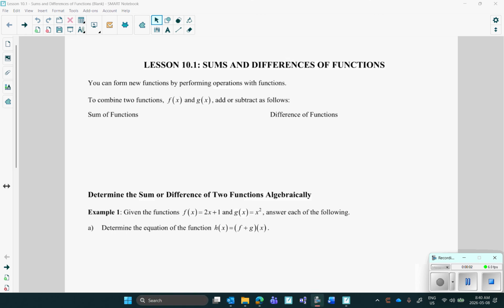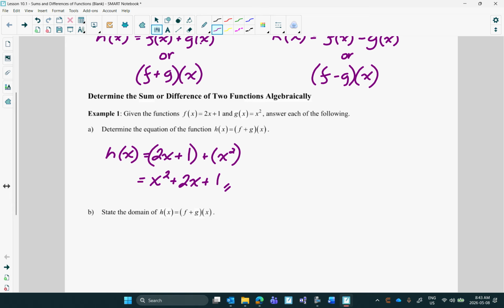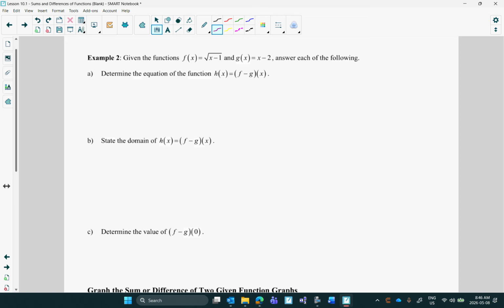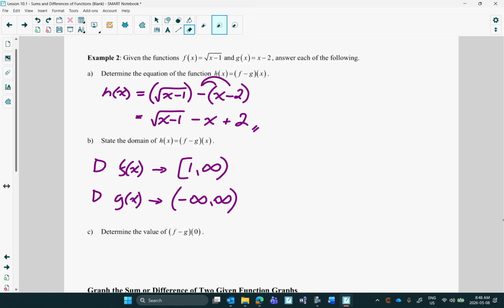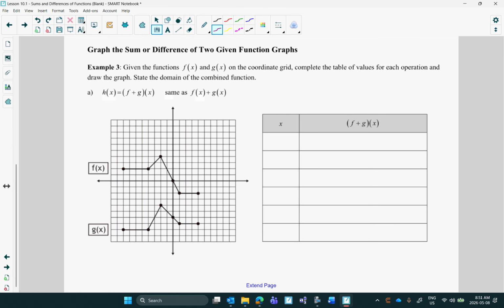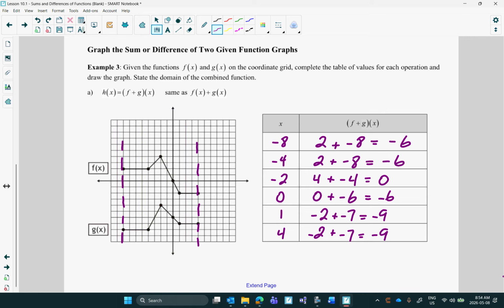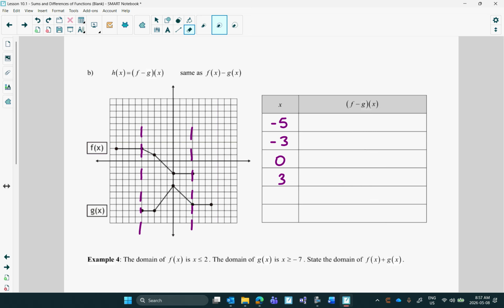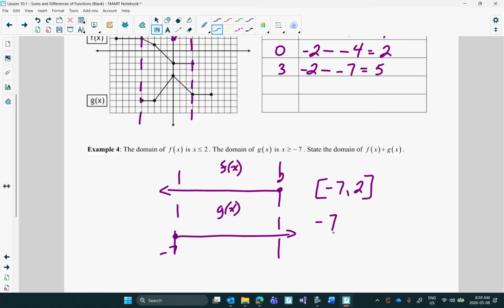Lesson 10.1: Sums and Differences of Functions (Video Lesson)